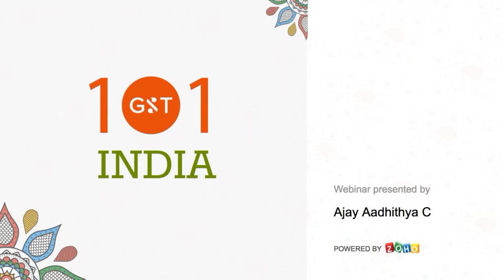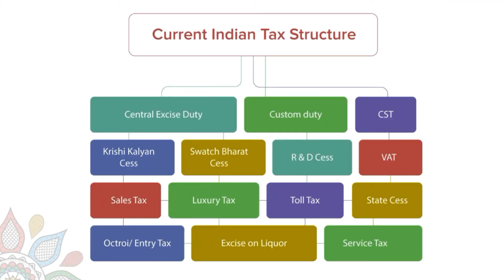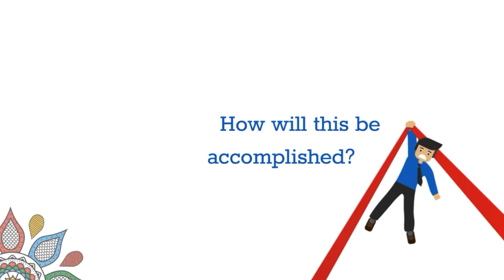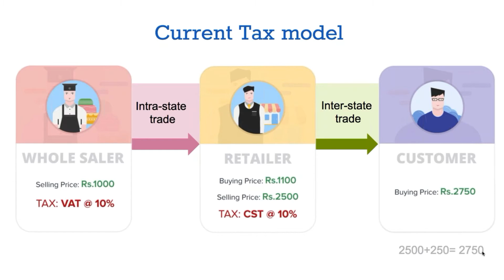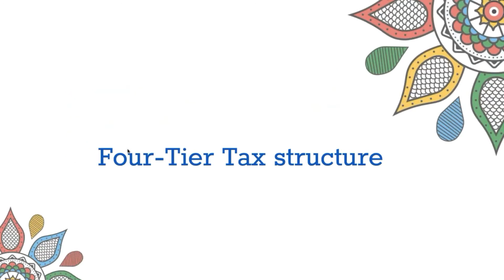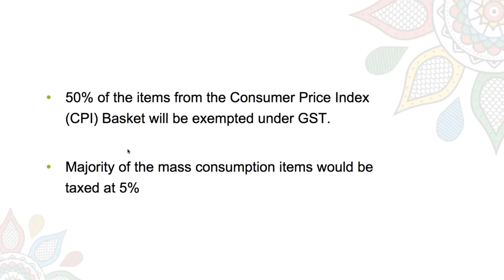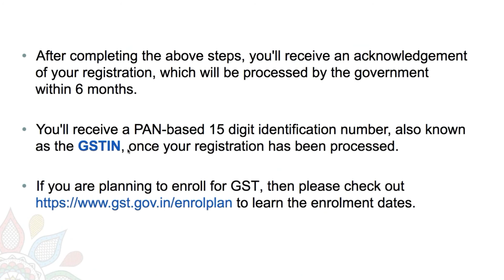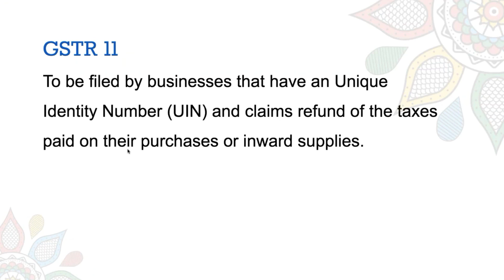Webinar on basics of GST for India | Zoho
Learn the basics of the Goods and Services Tax that is expected to be rolled out by April 2017 for India.